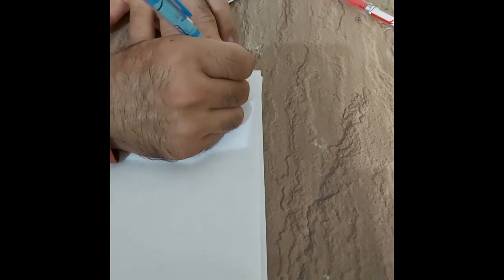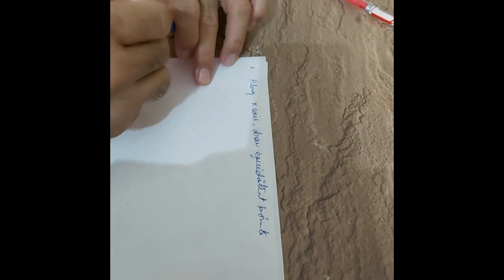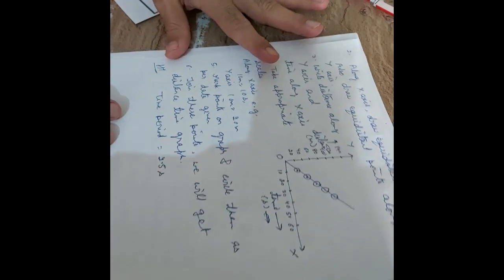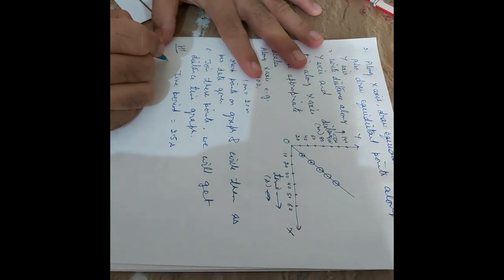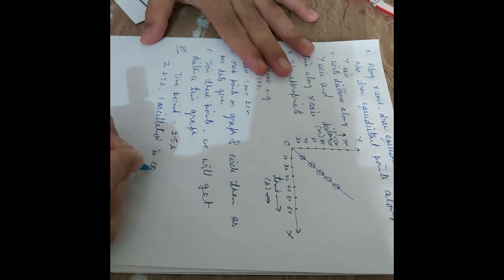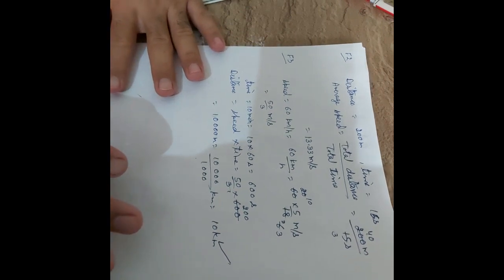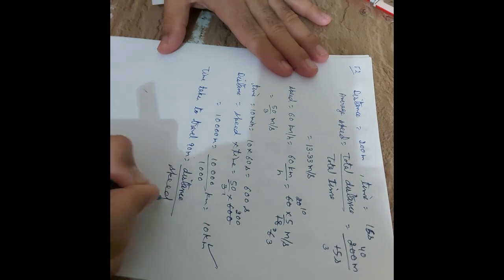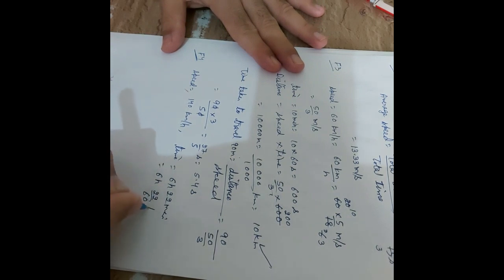Motion and time exercises